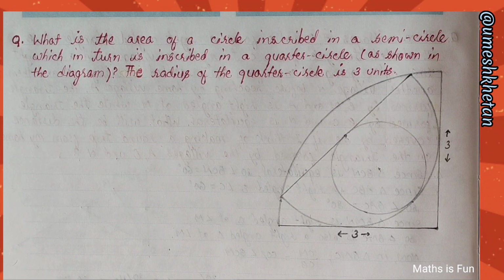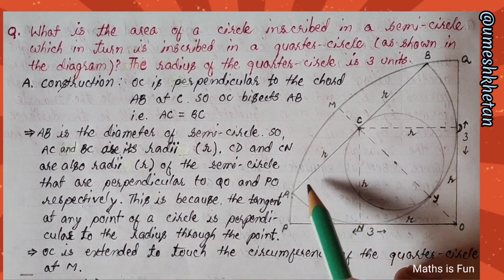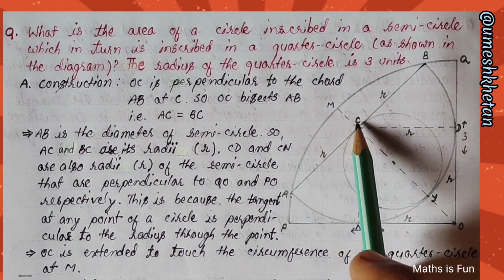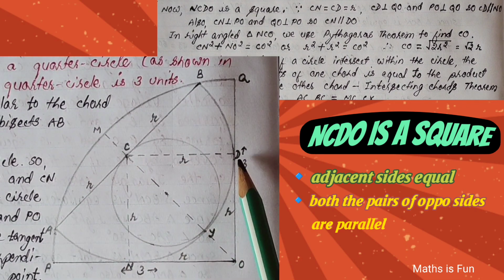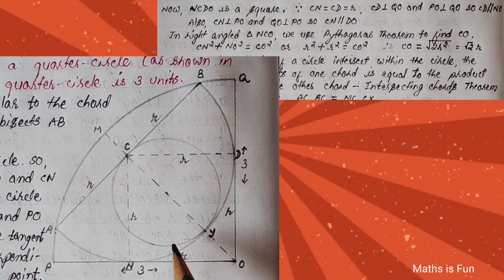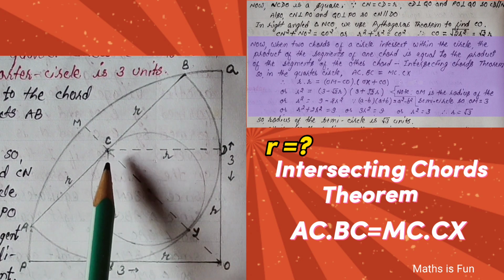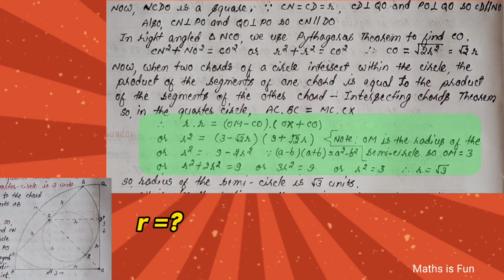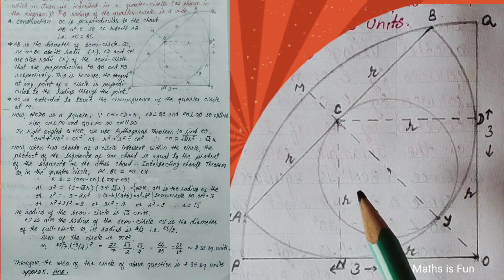An exciting Geometry Question with Answer | Circle, Semi circle and Quarter circle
Exciting Geometry Question with Answer
What is the area of a circle inscribed in a semi circle which in turn is inscribed in a quarter circle? The radius of the quarter circle is 3 units.
🔹Do not forget to press 👍 if you like the video.

*You may enjoy our other videos as follows:-*